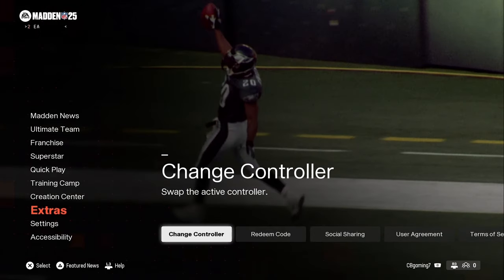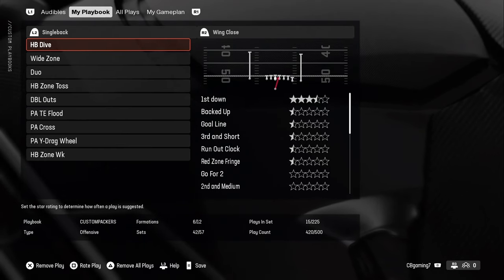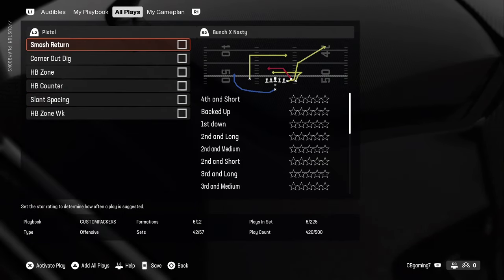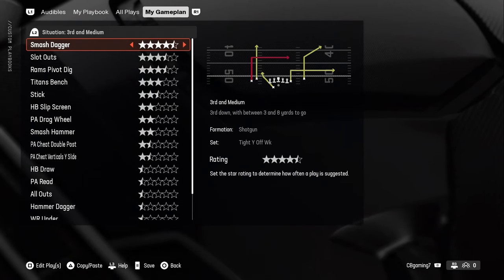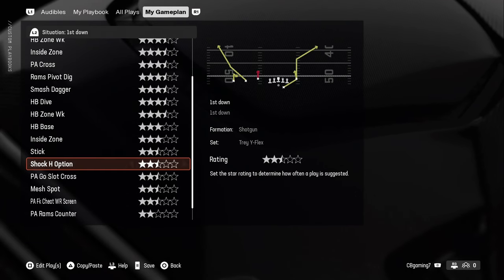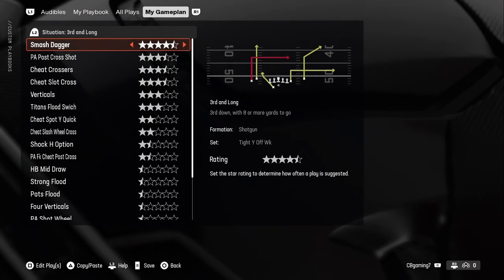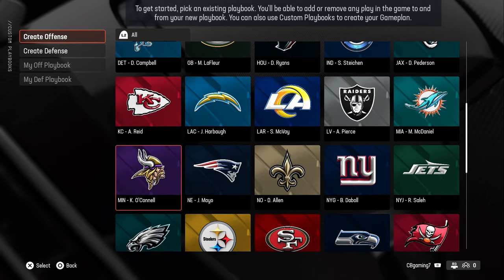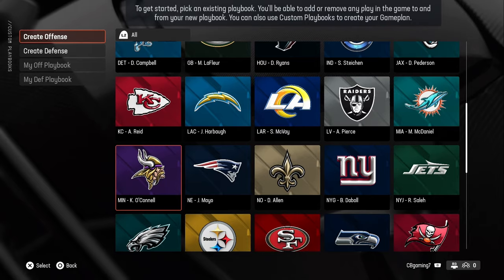Madden 25 Franchise: Create Your DREAM Playbook For CPU vs CPU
In this Madden 25 guide I am going to show you how I create playbooks for my team when playing CPU vs CPU style!  Playing this way requires a different set of skills and hopefully this video will help you!